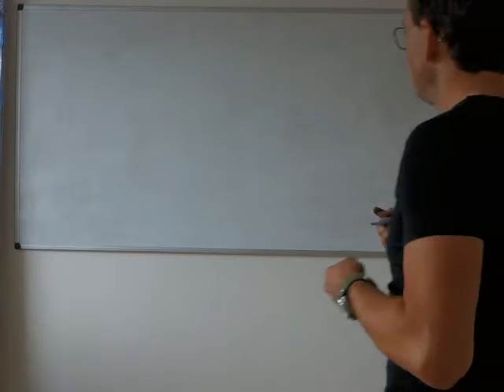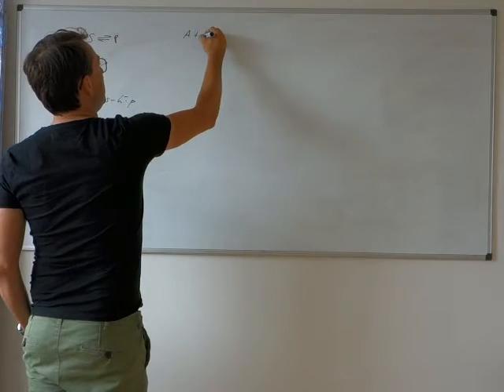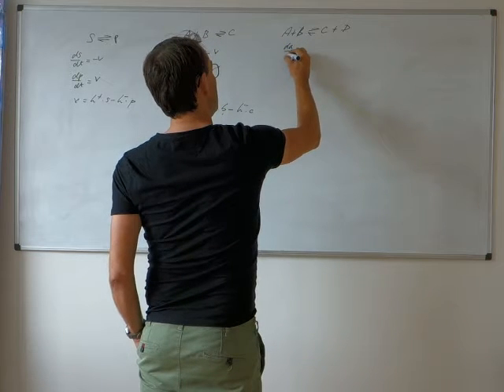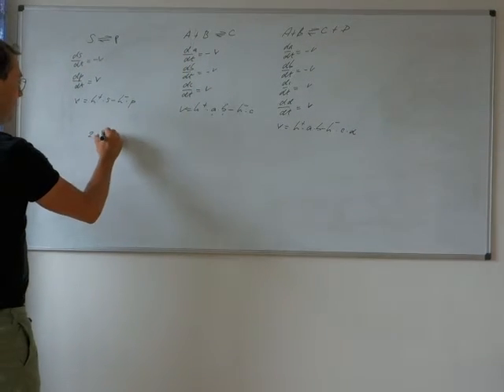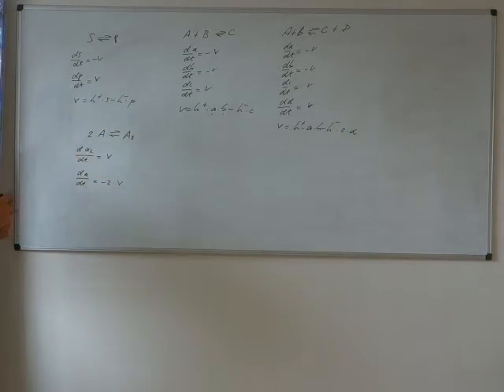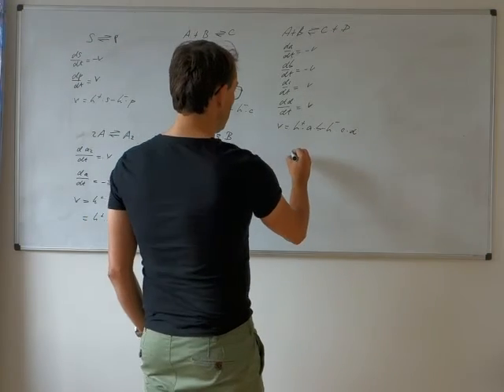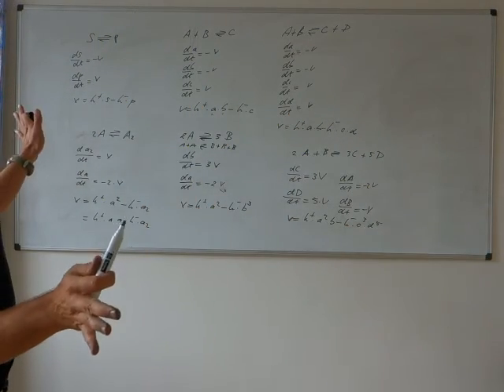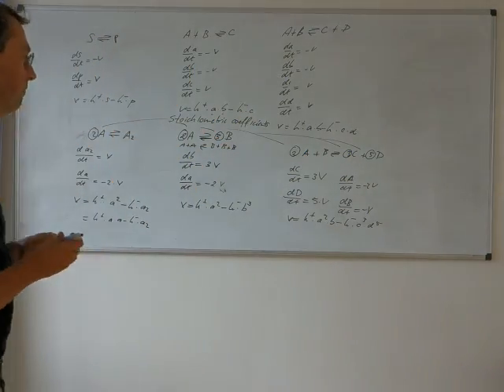Chapter 3 Part 2 Mass action kinetics and stoichiometry